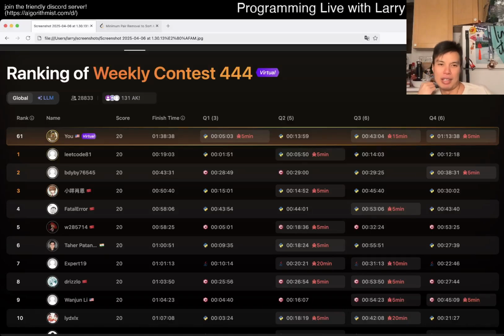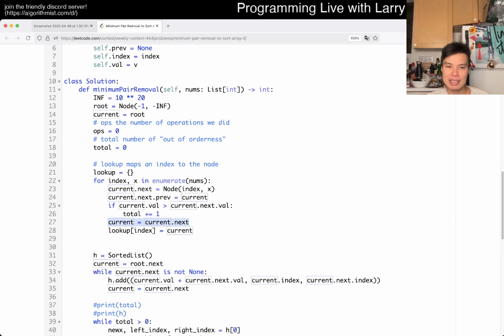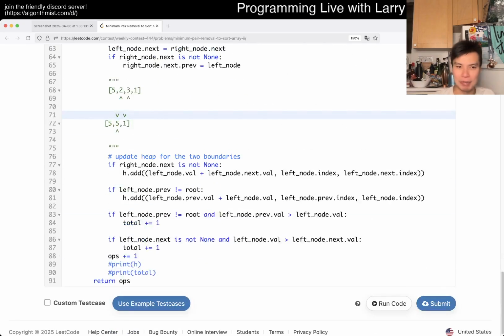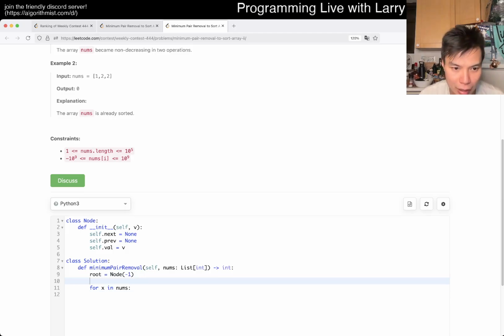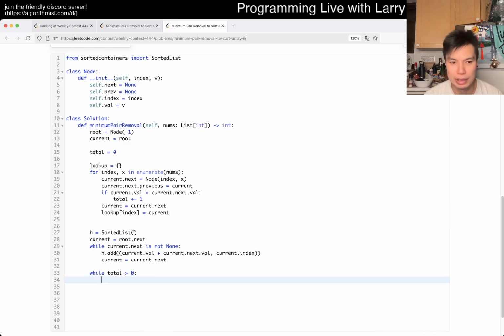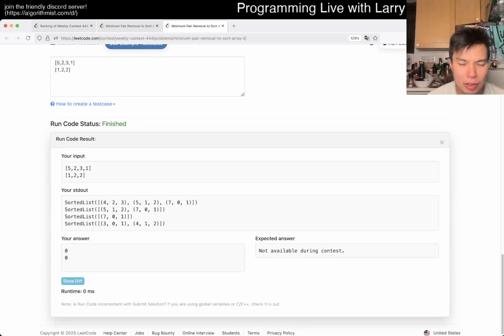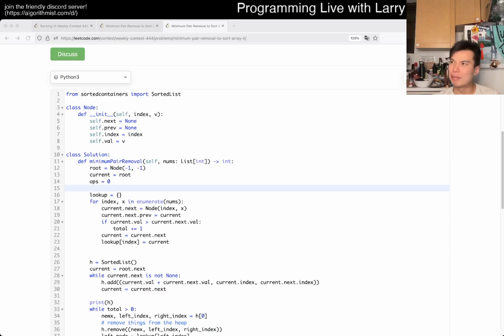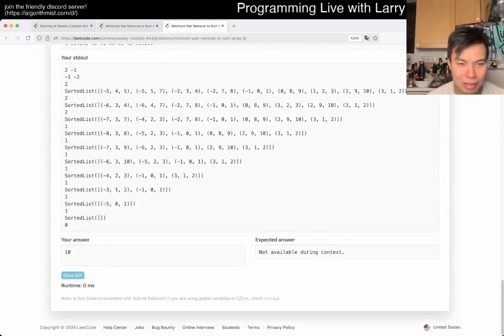3510. Minimum Pair Removal to Sort Array II (Leetcode Hard)